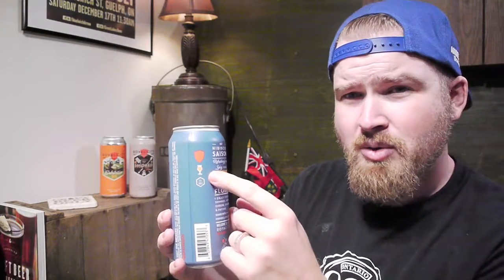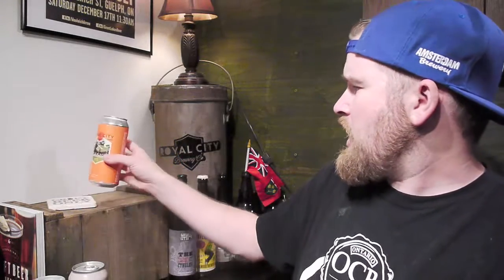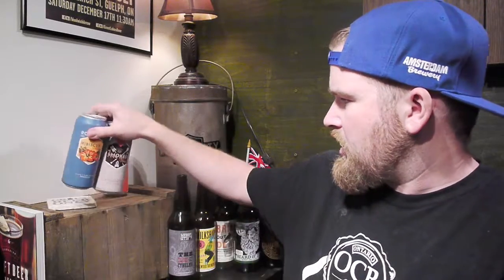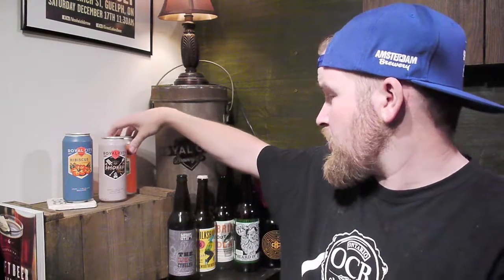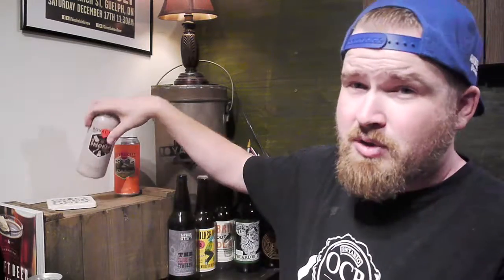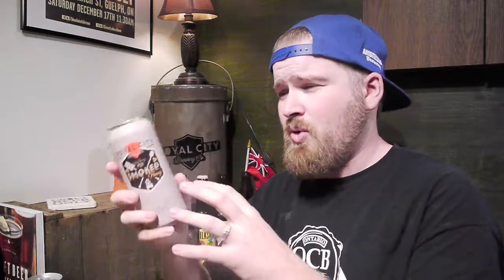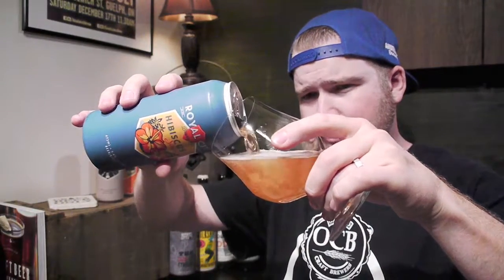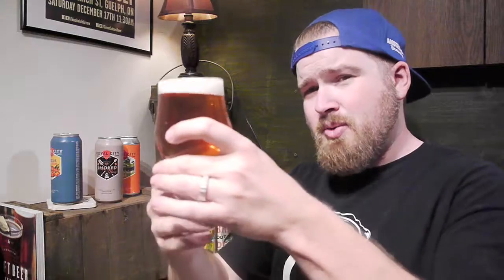The Brew Head | Hibiscus Saison by Royal City Brewing Co.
Cheers,
Adam Kemp
@thebrewhead on Twitter | Instagram | Facebook